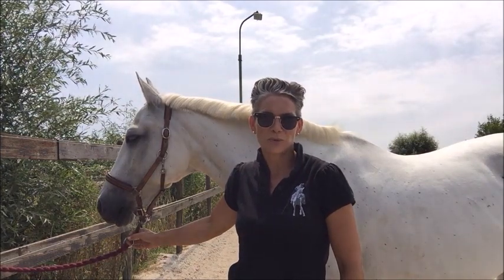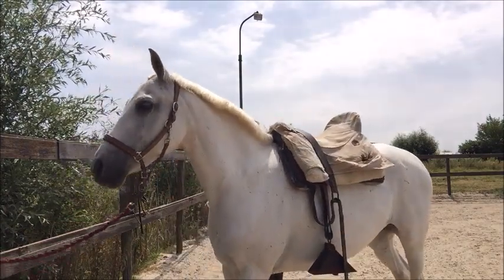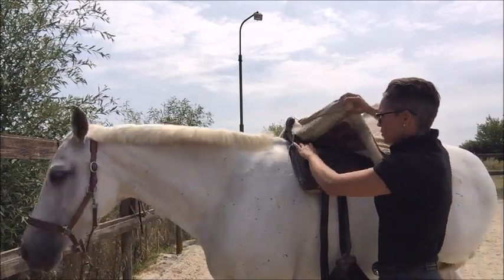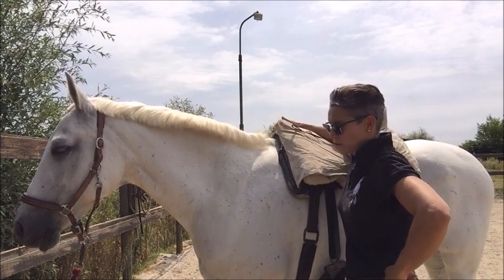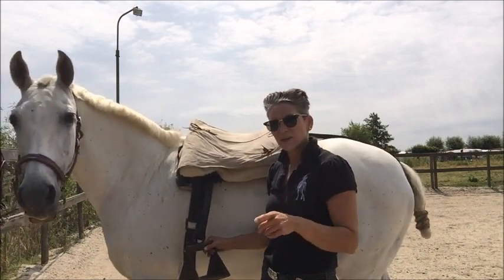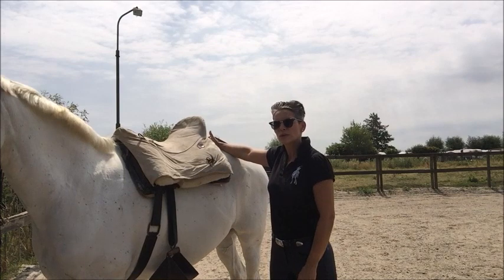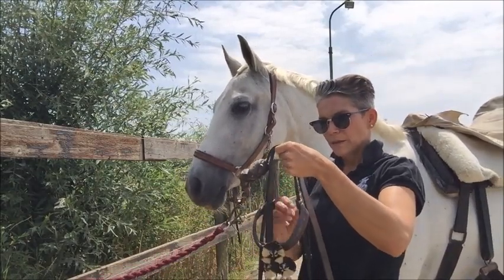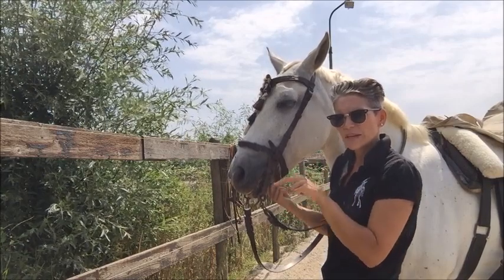Centauro - How to put on Doma Vaquera tack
For those of you that have bought Doma Vaquera tack you might still be wondering how to put it on correctly. First put it together and then actually put it on your horse. For those I've made a video on this that should clarify any questions you might have about the saddles and bridles that have remained the same for hundreds of years.

I've also started to work together with artisantack.com. We both have the desire and mission to spread Doma Vaquera outside Spain and bring this unique and beautiful riding discipline to everyone who is as passionate as us all over the world. If you are in need of tack visit them at:

And of course don't forget to subscribe to my channel where you can find video's on riding Doma Vaquera, how to train your horse in Doma Vaquera, which tack to use and how to use it.